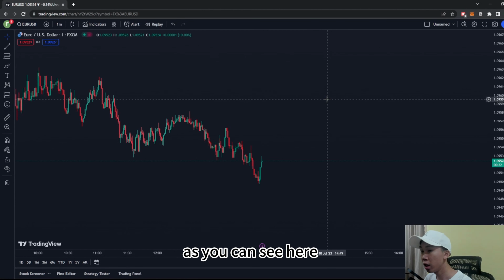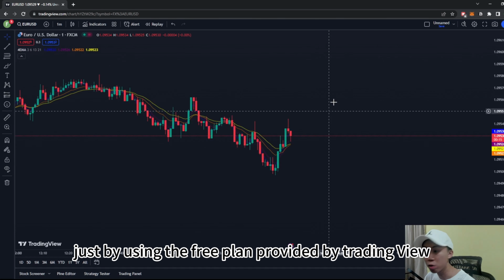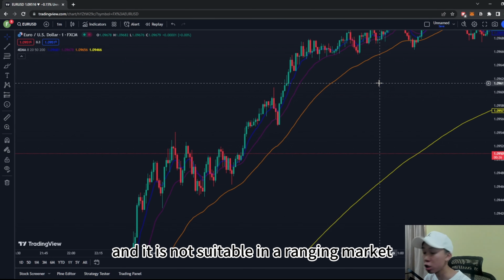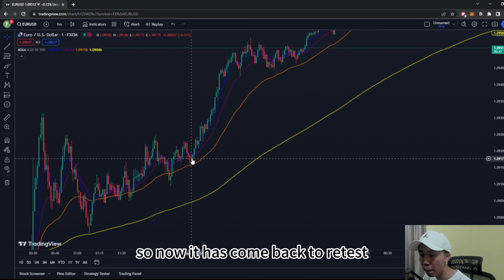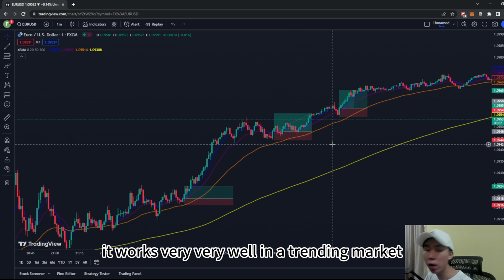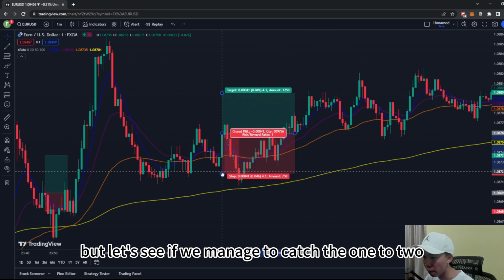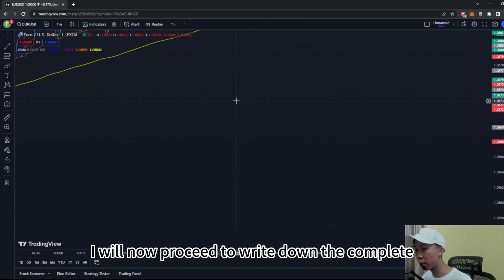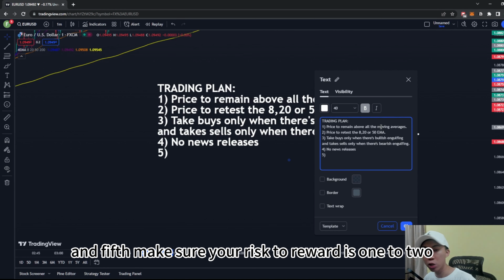The Only Moving Average Scalping Strategy to Make You Profitable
In this video, you'll learn a ultimate one minute strategy that uses moving averages.The video covers everything you need to know to get started, including setting up and using four exponential moving averages in trending markets. You'll also see multiple real trade examples, which will help you understand how to apply the strategy in practice. If you are looking for a simple and easy-to-understand strategy suitable for high-frequency trading, this video will definitely be helpful to you.

timestamps
00:00 Introduction
01:04 How to apply the moving average into charts?
02:46 Settings for the four EMAs
03:58 How does strategy works ?
05:05 Where do we look for buys?
06:27 Example in trending market
07:43 Another examples of the buy market
11:00 Complete rules for the strategy